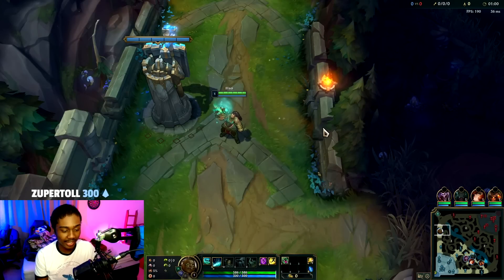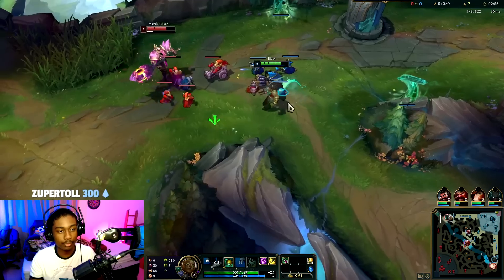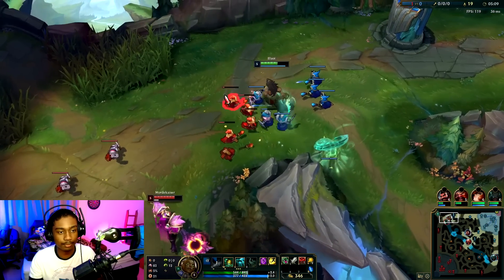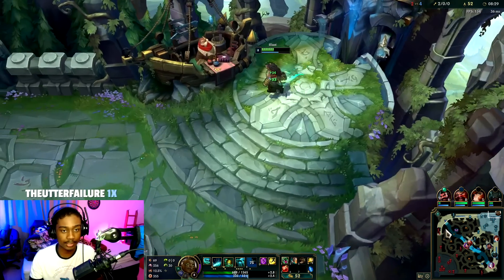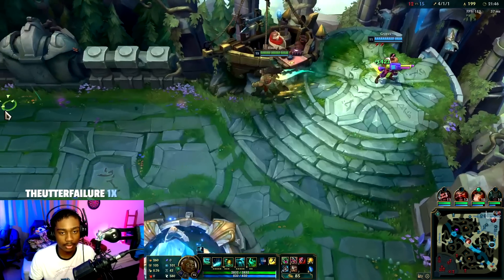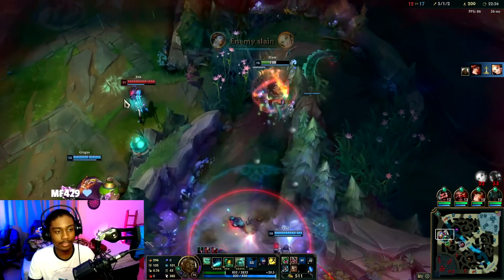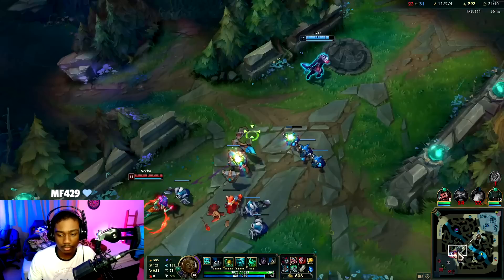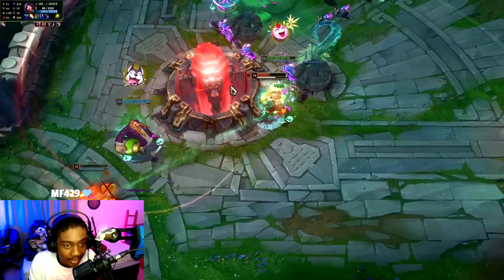HOW TO PLAY ILLAOI TOP & SOLO CARRY IN SEASON 11 | Illaoi Guide S11 - League Of Legends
How to play Illaoi top for beginners and solo carry every single one of your games in season 11. Advanced Illaoi guide + Tips and Tricks in season 11. In-depth gameplay going over how to play the early game, mid game, and late game. Also going over the best builds, runes, where to ward, when to roam, teamfighting, and the optimal playstyle for each situation.